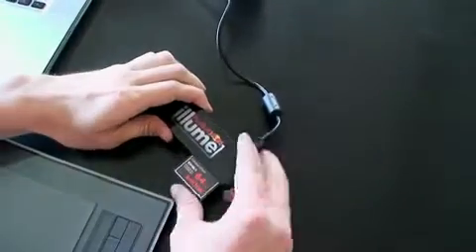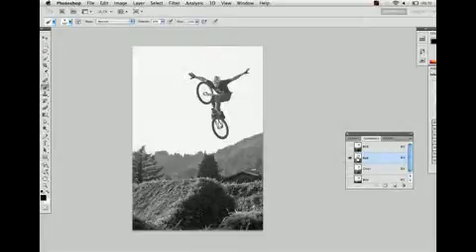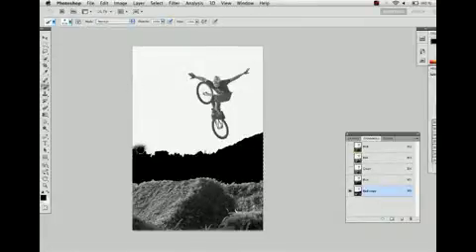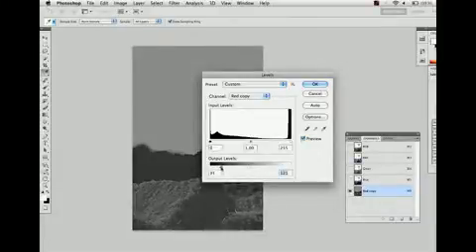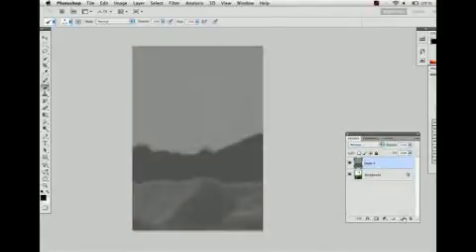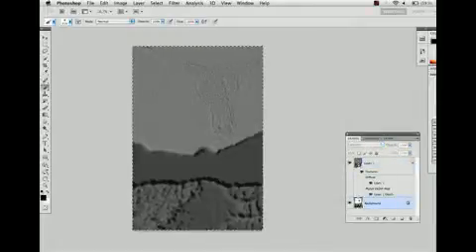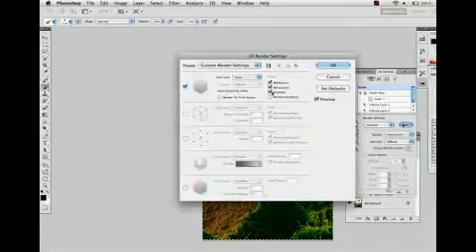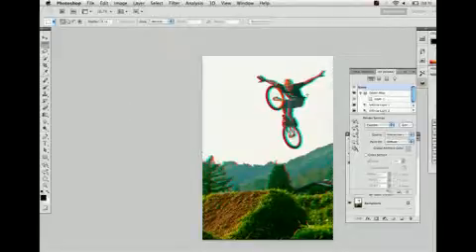How to create 3D images - Red Bull Illume849